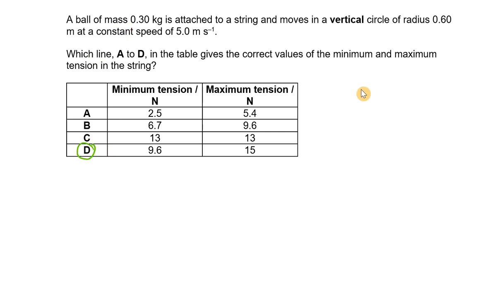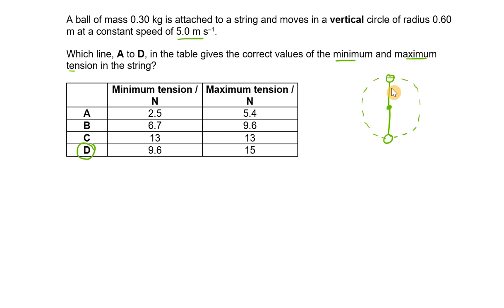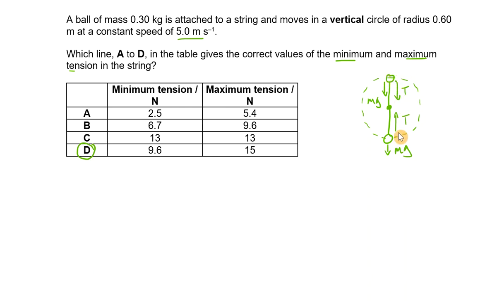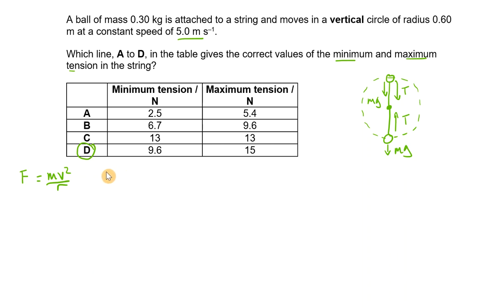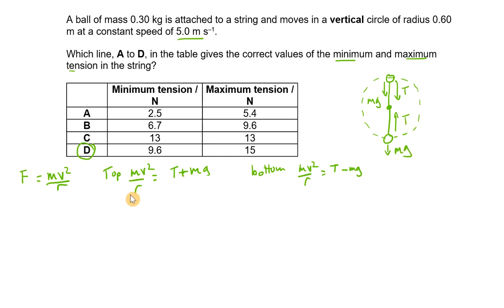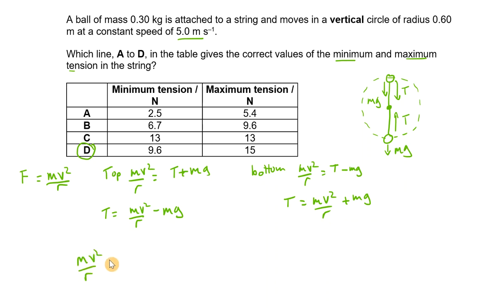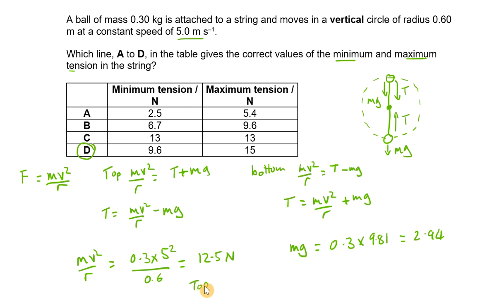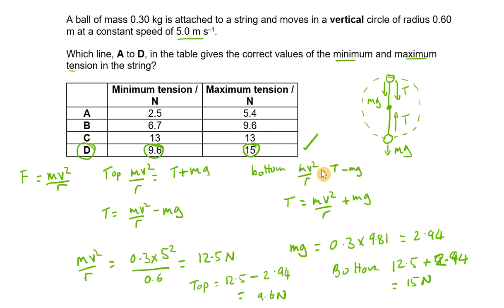Periodic Motion MCQ 25